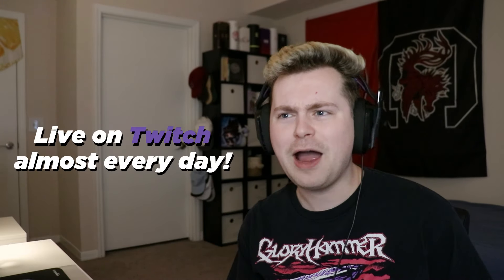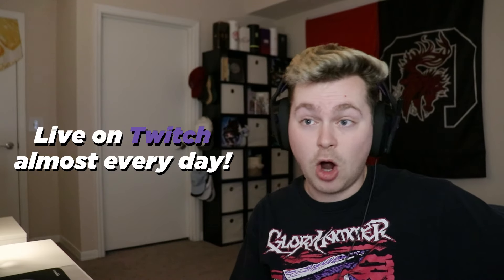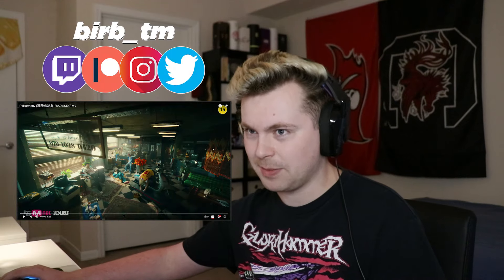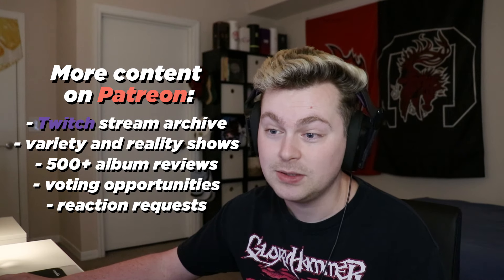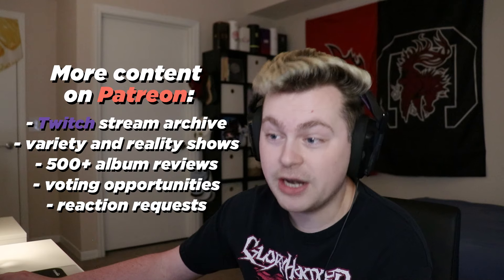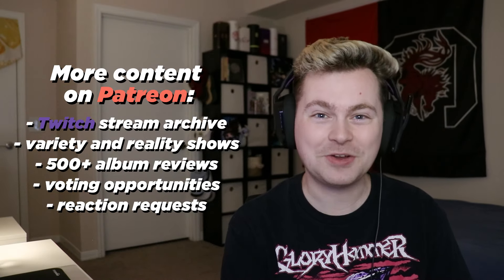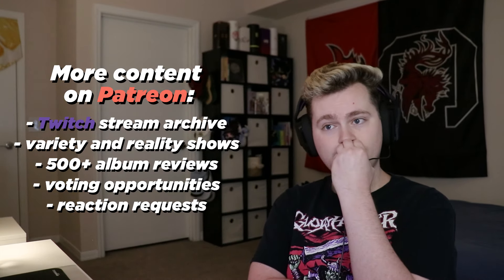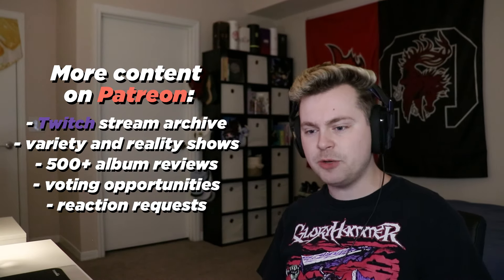LOSING MY MIND (P1Harmony (피원하모니) - ‘SAD SONG’ MV Reaction)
🥴 P1Harmony just took me on a trip!